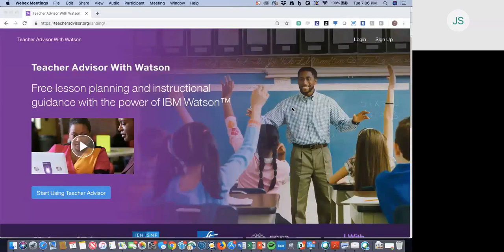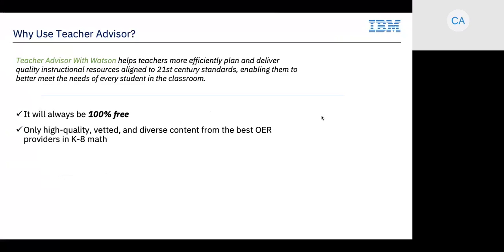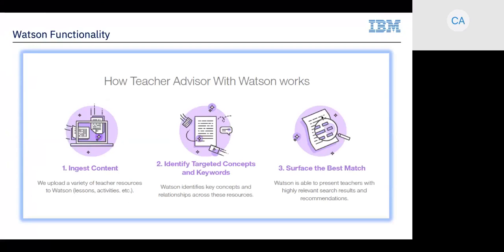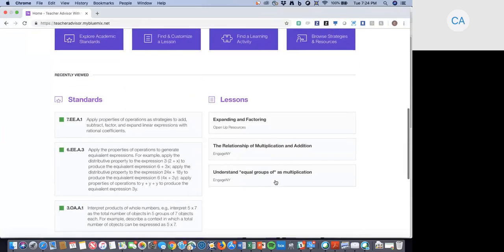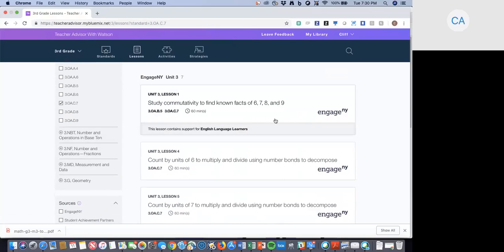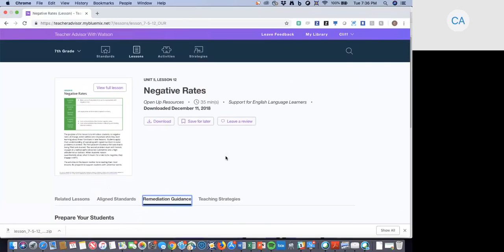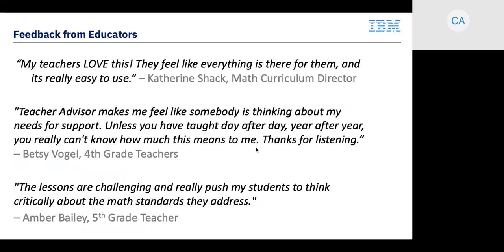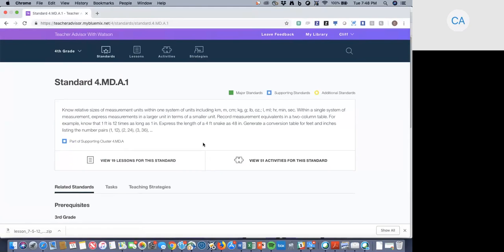Teacher Advisor Webinar